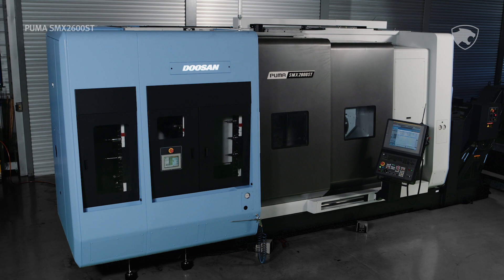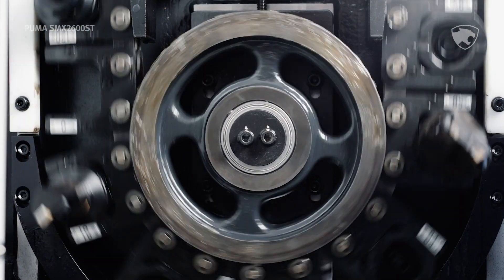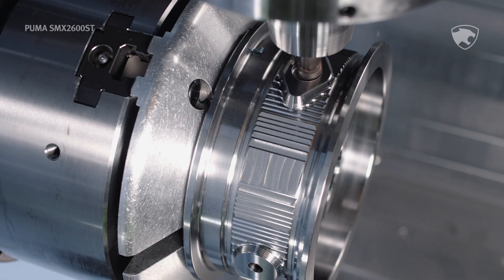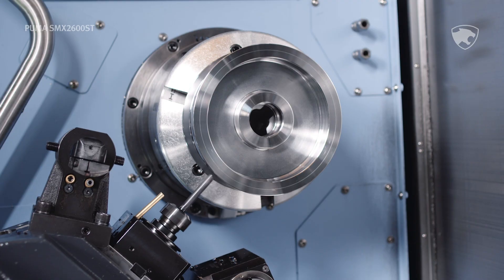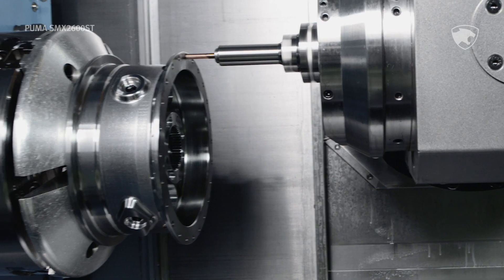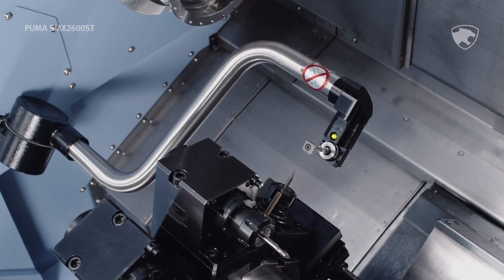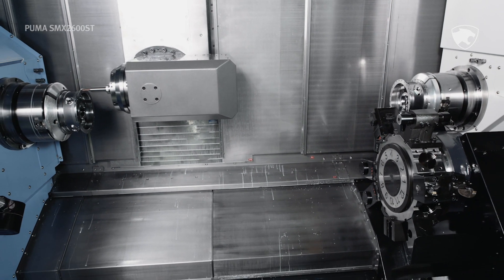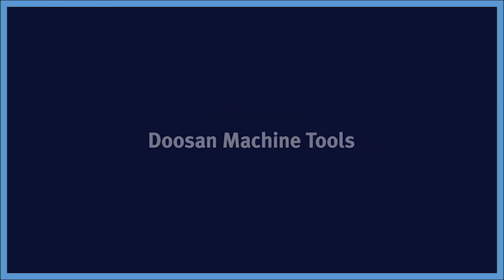PUMA SMX2600ST Product Video_EN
Doosan Machine Tools, PUMA SMX2600ST
Super Multi-tasking Turning center with high rigid 12-station lower turret